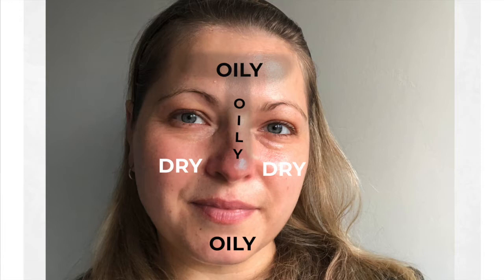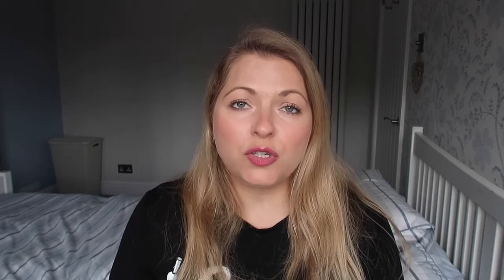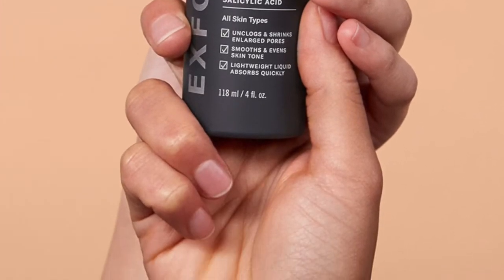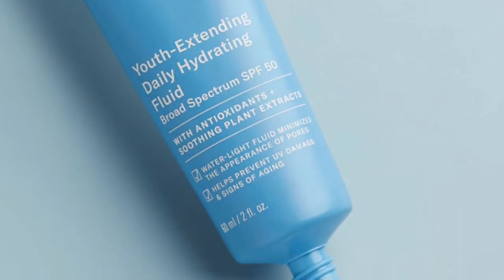EVERYTHING YOU NEED TO KNOW ABOUT COMBINATION SKIN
Hi everyone and welcome back to tonights video where I give you some pointers for combination skin. I've been asked by a few of you to do this video so here it is :)

Combination skin is a tricky one as theres not a one size fits all (annoyingly) BUT this video will hopefully give you some pointers on what to look out for with combination skin!

The Inky List Oat Cleanser is another great one for combi skin

I mention Paula's Choice ALOT because I LOVE her product formulations (no alcohol or perfume/fragrance) and her website is like a skincare library. Once I have used my current products up, I will invest in some from Paula's Choice!!!

All skin is different and what may work on me might not work for you- that's where I  hope to bridge that gap - giving you recommendations and reviews that will save you time and money whatever your skin type :)

However, I am not a Dermatologist or Doctor so all opinions presented are from my own research and findings. If you are worried about anything or have any skincare concerns please see your Doctor/Dermatologist.

xxx